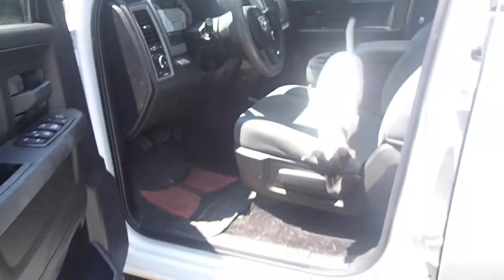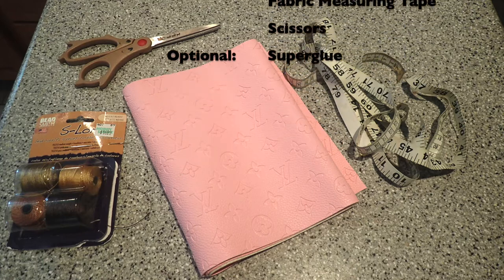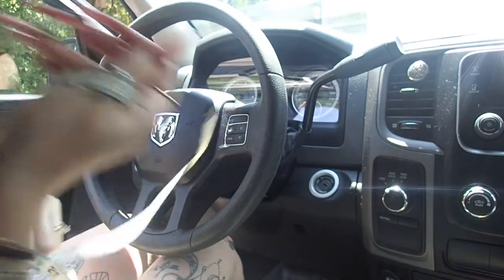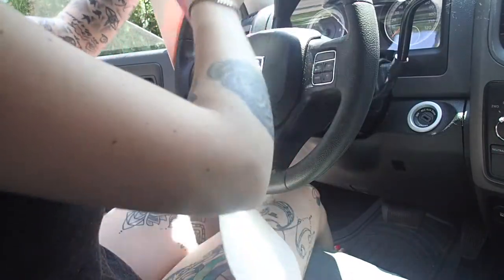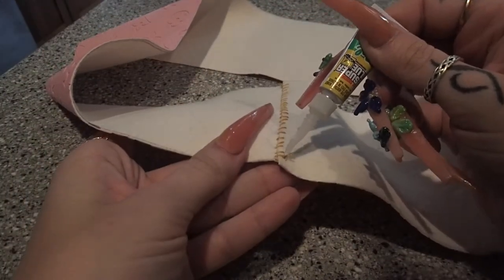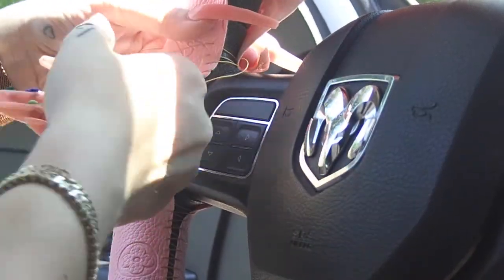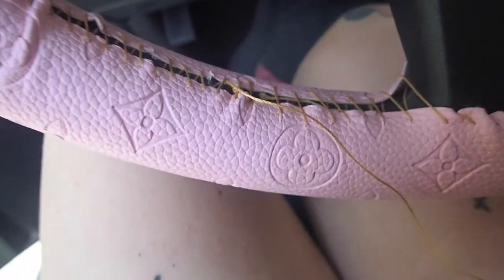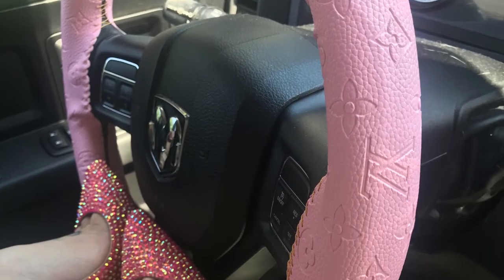Sew On DIY Leather Steering Wheel Cover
Hello friends! Today I thought I'd share how I created a pattern and sewed on a steering wheel cover for my truck. It was very easy, just takes some patience and lots of time!

Materials:
Leather
Thick Upholstery Thread
Upholstery Needle
Flexible Tape Measure (or string + regular measuring tape)
Scissors